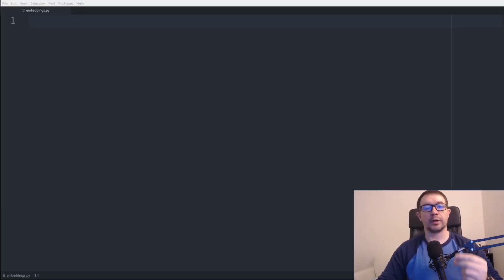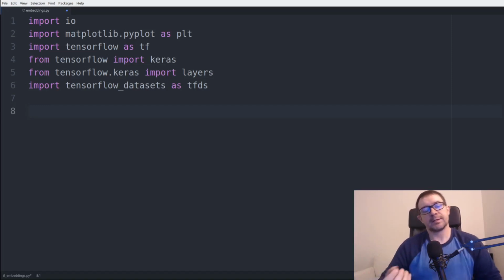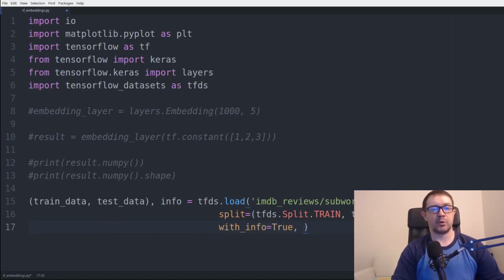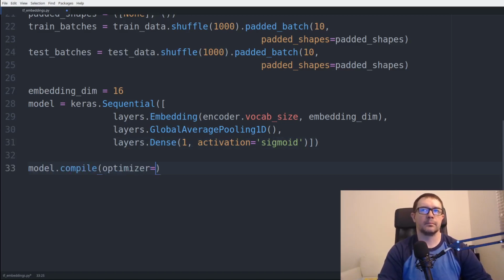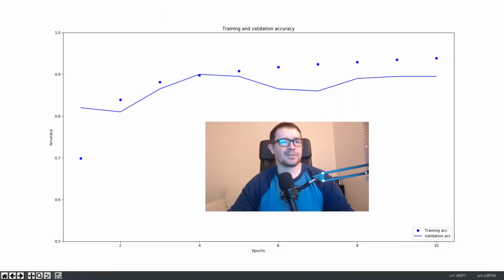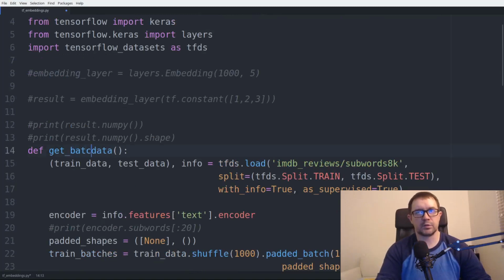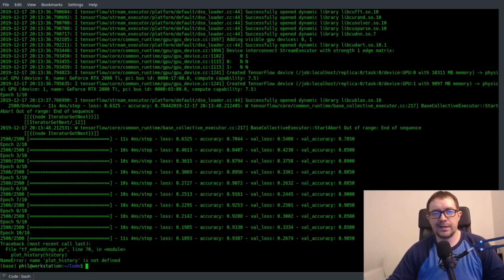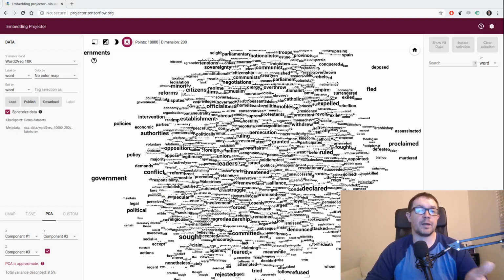How to Get Started with Natural Language Processing in Tensorflow 2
In this python tutorial we'll learn how to get started with natural language processing and word embeddings in tensorflow 2.  Modern artificial intelligence frameworks make natural language processing a breeze, and we can get started in only a few dozen lines of code.